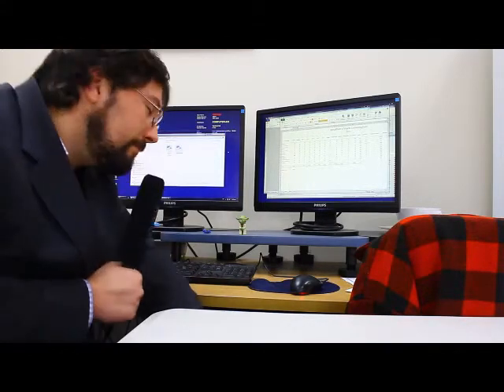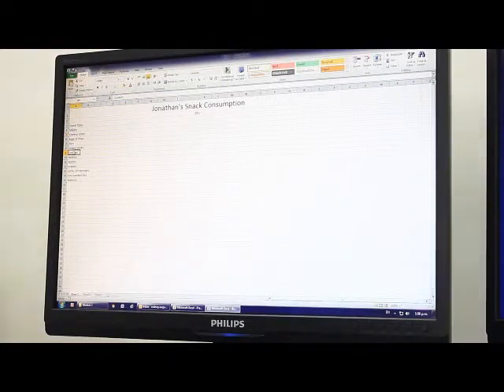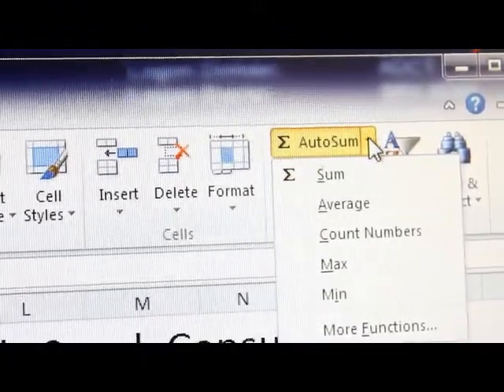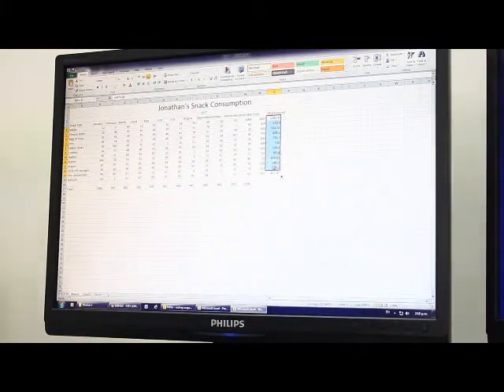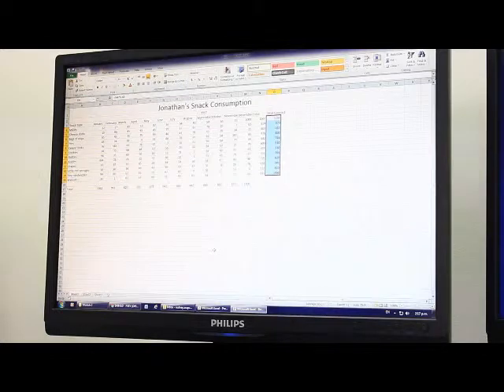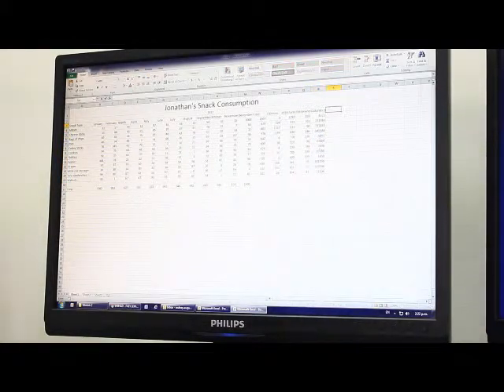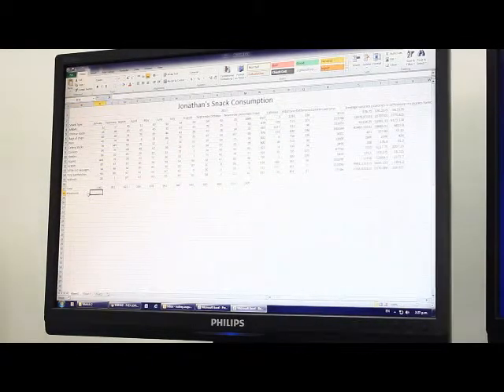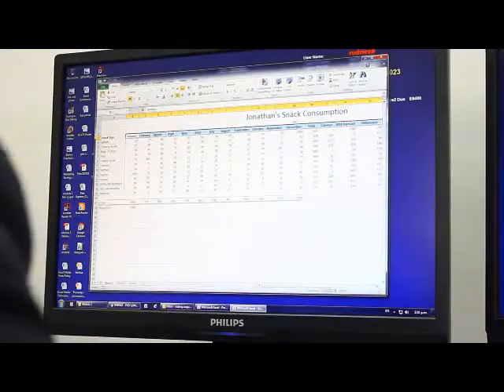Intro to Excel Part 1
The Presenter takes the learner's of Capital Training through an exciting adventure in Excel